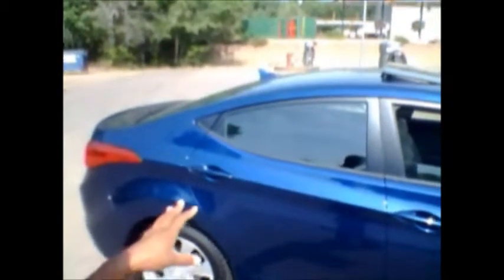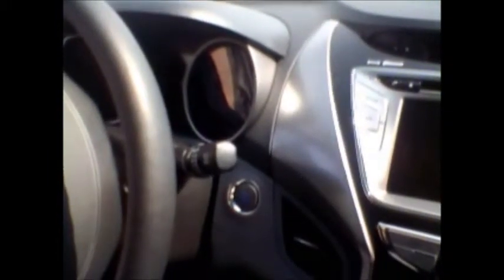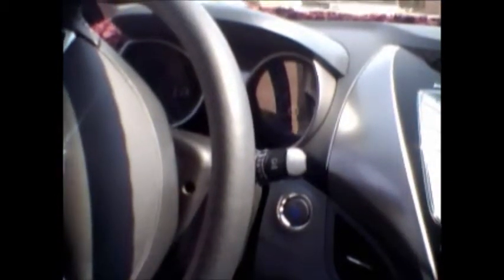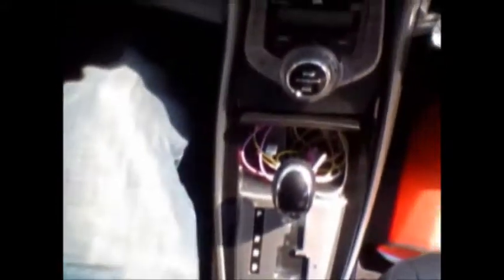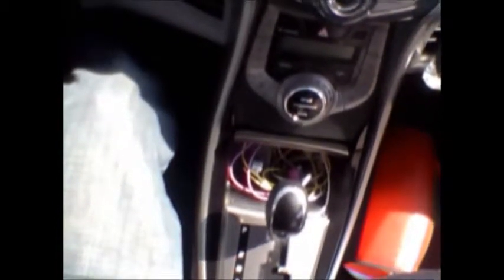CHARLIES UNIVERSE 2013- MY HYUNDAI ELANTRA FEATURES!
CHARLIES UNIVERSE 2013